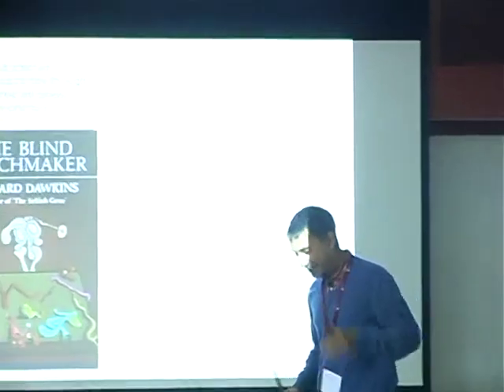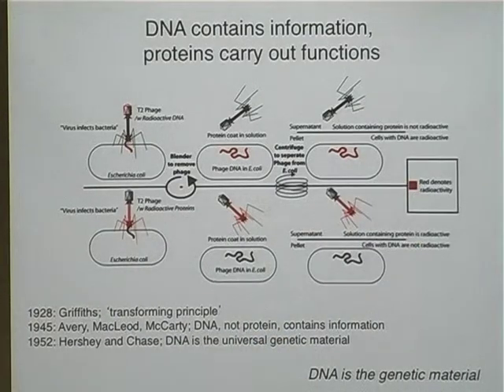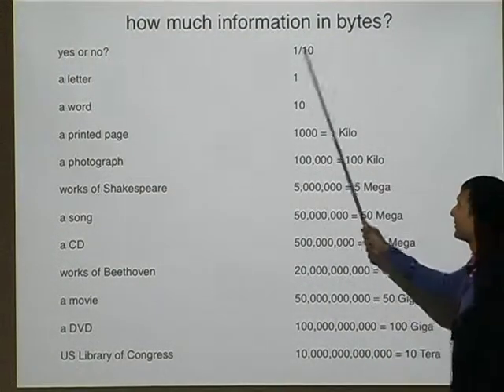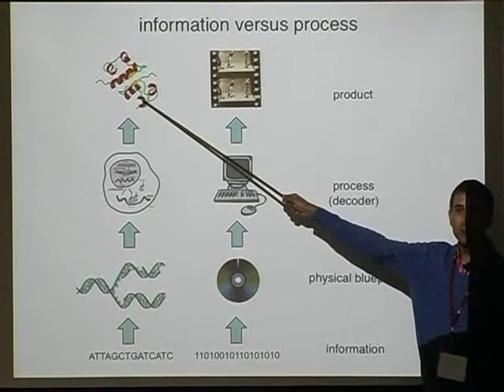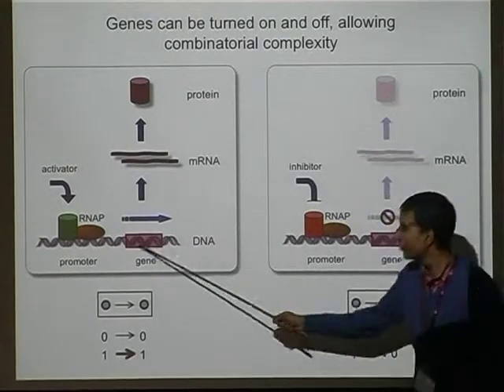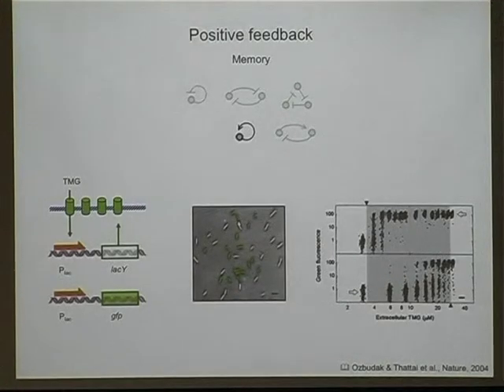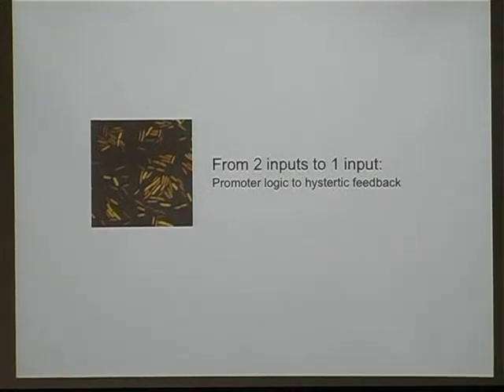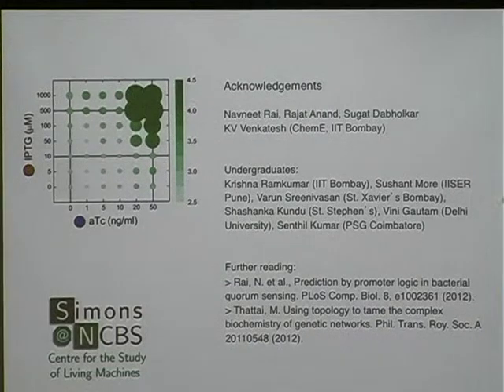Mukund Thattai - Prokaryotic genetic networks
DATES: Monday 09 Dec, 2013 - Friday 20 Dec, 2013

VENUE: Biological Sciences auditorium, IISc Campus, Bangalore

Biology is undergoing a revolution. Advances in experimental techniques are providing data of unprecedented quality and detail on the mechanisms that operate in living systems, at scales ranging from molecules and molecular networks, to organisms, populations and ecosystems. It is clear that new theoretical and mathematical approaches are required if we are to learn from this flood of data. In response to this need, a large number of researchers from mathematics, physics and engineering are growing interested in biological problems. However, biology presents high barriers to entry: the sheer breadth of biological phenomenology, the rapid progress of the field, and a language of scientific discourse often inaccessible to the outsider. The ICTP-ICTS Winter School in Quantitative Systems Biology 2013, targeted at participants with quantitative backgrounds, is intended to help overcome these barriers.

Both ICTP and ICTS have a successful track record of providing researchers access to the forefront of scientific research. The Winter School will build on the shared experience of both institutions. Targeting young researchers, particularly those at the PhD and post-doctoral level with quantitative backgrounds, the School will give participants a broad introduction to open problems in modern biology, and provide pedagogical instruction on new quantitative approaches being used to address those problems. Lectures by internationally-recognized leaders in the field will be supplemented by tutorials on basic topics, and hands-on sessions designed to extend the pedagogical material.